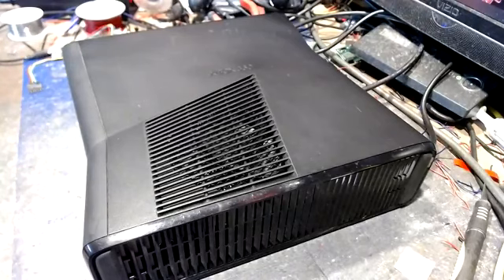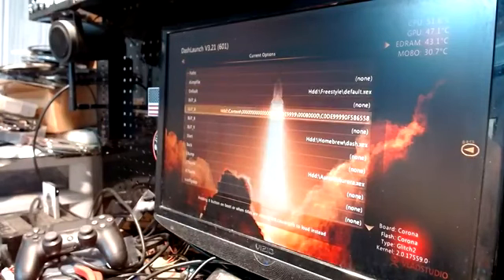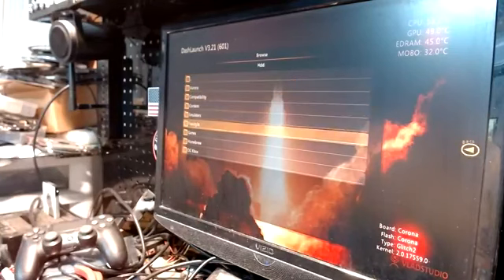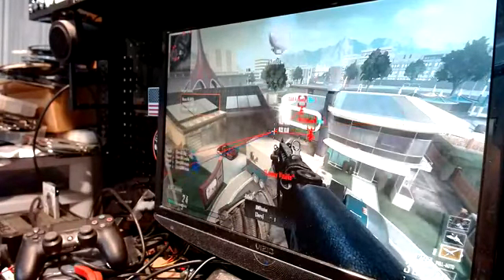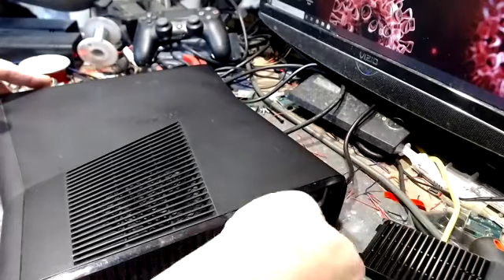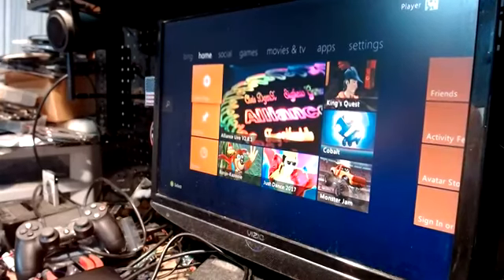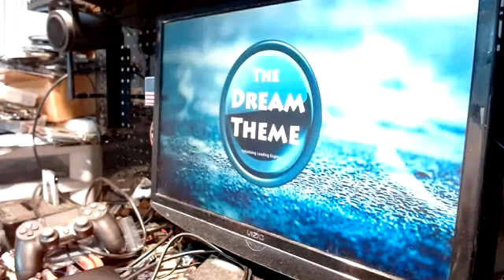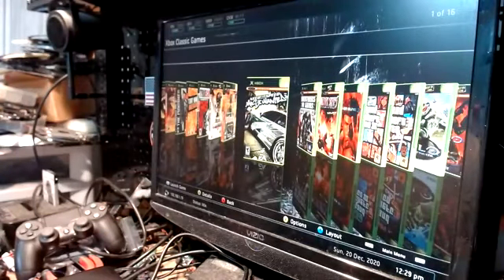Xbox 360 Rgh 500 gig for Anthony Pierce by Tony Mondello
Anthony,
Ok brother here ya go one 500 gig rgh up on Alliance Servers with a 10 day trial of Purge bo2 mw3 and ghosts offhosts as well as jiggy and sentinel menu enjoy shipping her out tomorrow